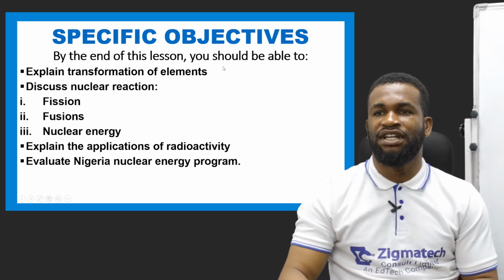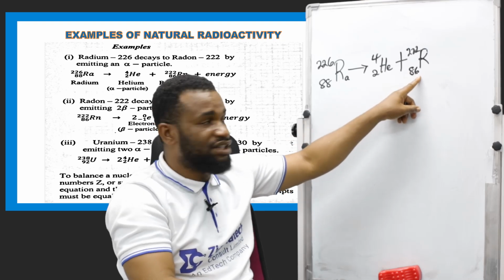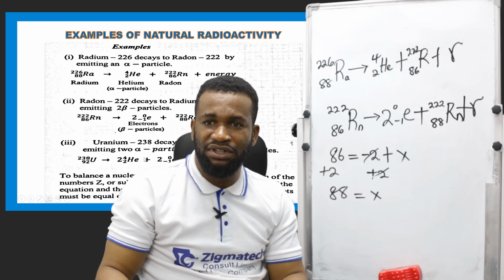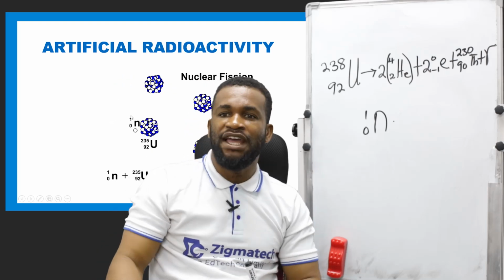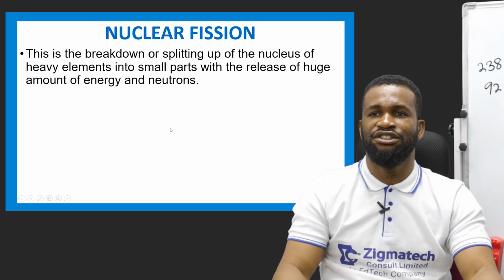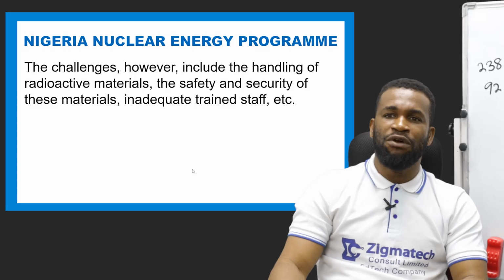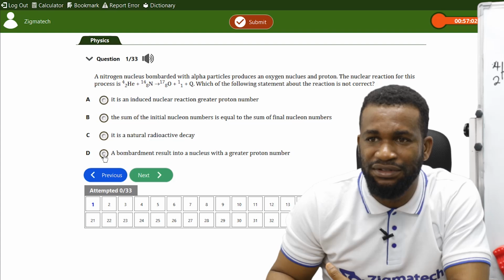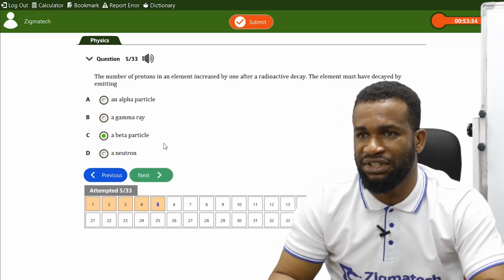NUCLEAR ENERGY PART 1 | PHYSICS | EXAMGUIDE | LEARNING HUB | ZIGMATECH CONSULT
At the end of this lesson, students should be able to:
Explain transformation of elements
Discuss nuclear reaction
i. Fission
ii. Fusions
iii. Nuclear Energy
Explain the applications of radioactivity
Evaluate Nigeria's nuclear energy program